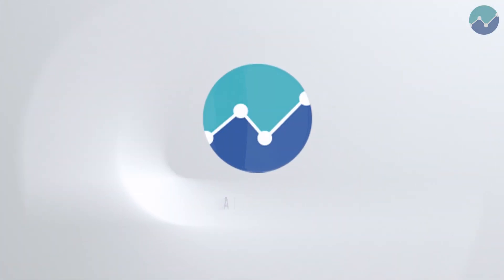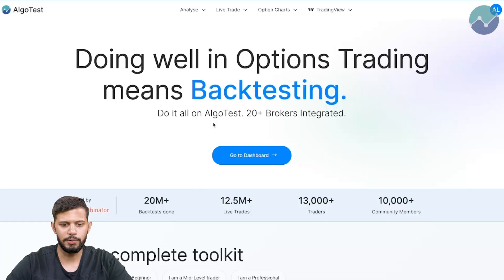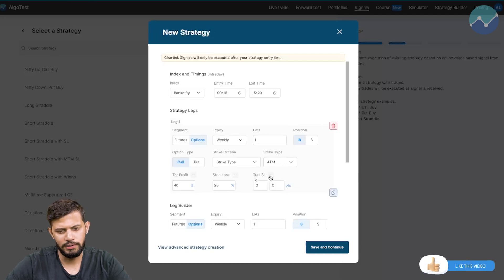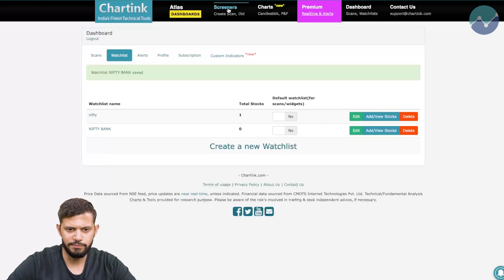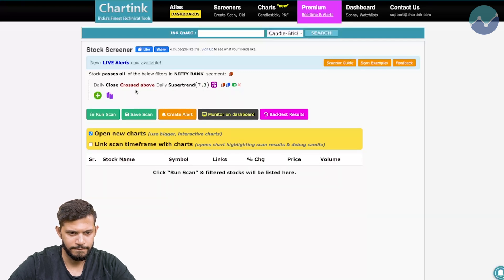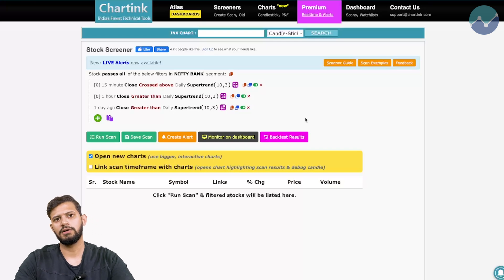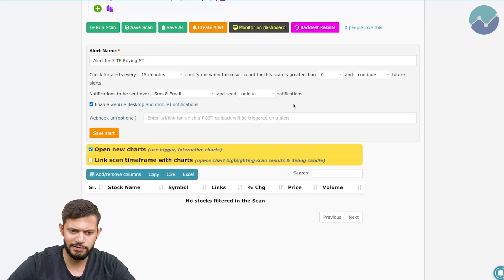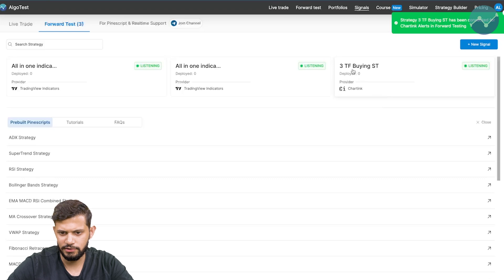Automate 3 Time Frame SuperTrend Strategy with Chartink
We're back with another strategy automation video, and this time we're using the platform Chartink with AlgoTest 🤩

Chapters:
00:00 - Introduction
01:06 - Building the Strategy
06:30 - Automating the Strategy
06:56 - Recap
07:50 - Outro